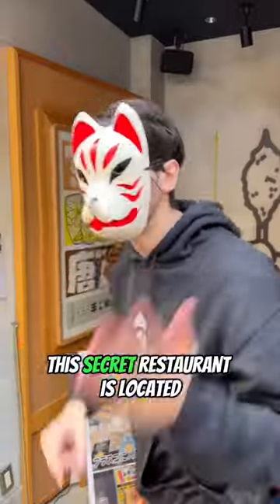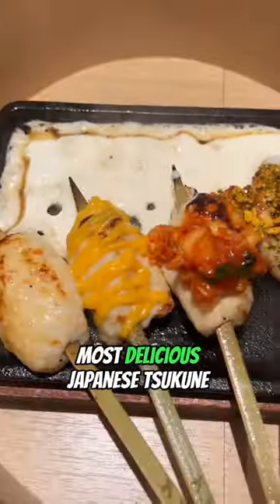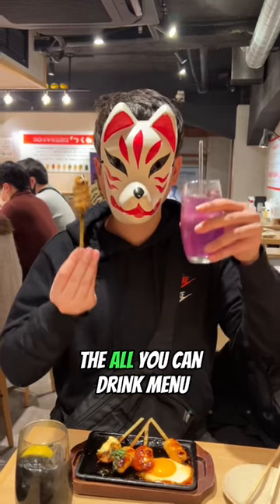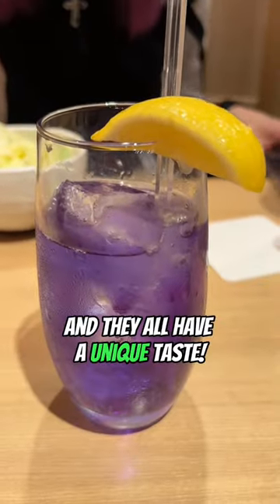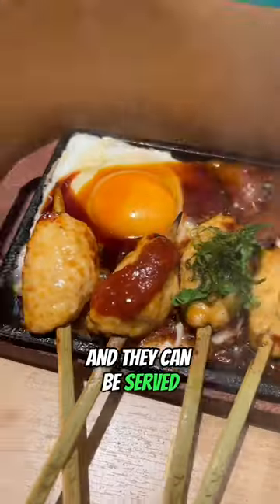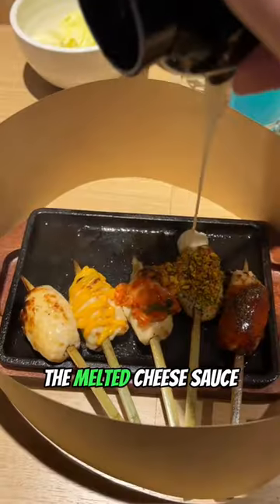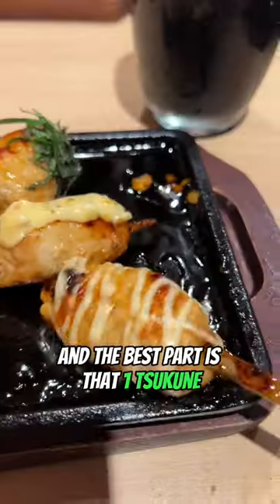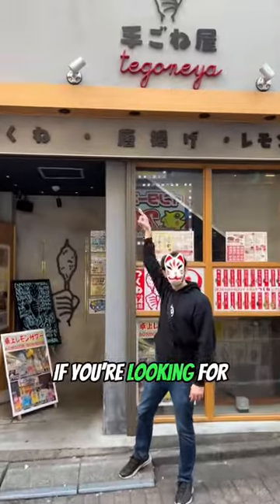CHEAP restaurants in Japan